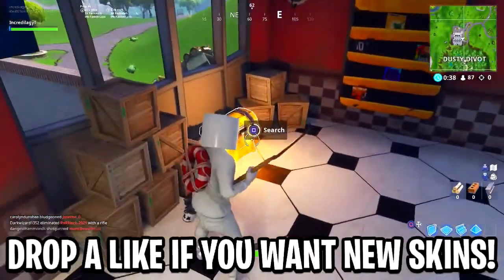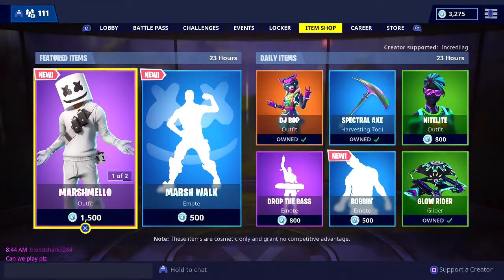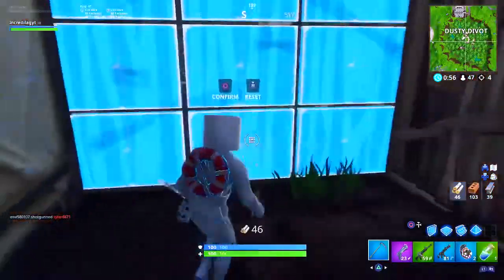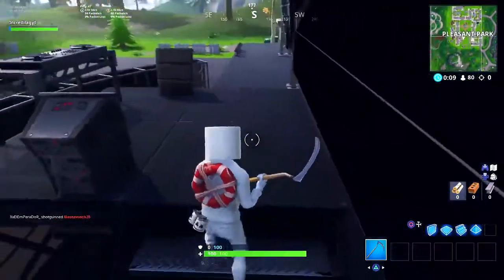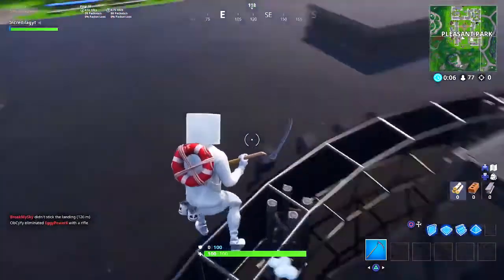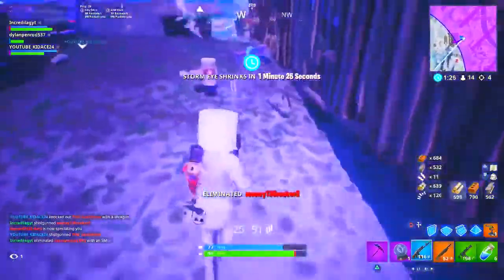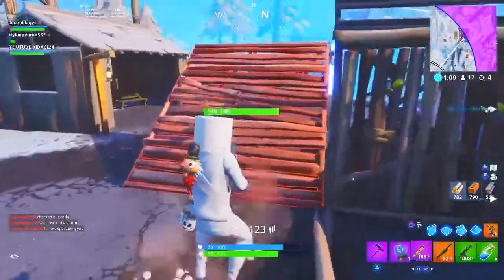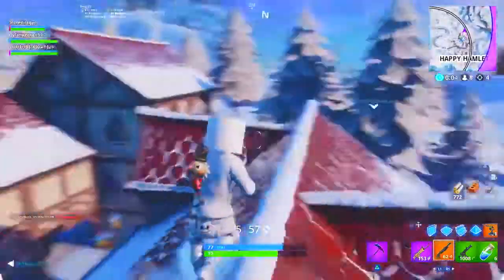New Fortnite FREE MARSHMELLO REWARDS In Fortnite! New Fortnite Marshmello Rewards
Great video on the new Marshmallow rewards. Check out how cool the new Marshmellow skin and rewards are.